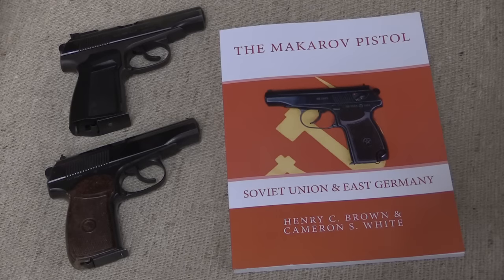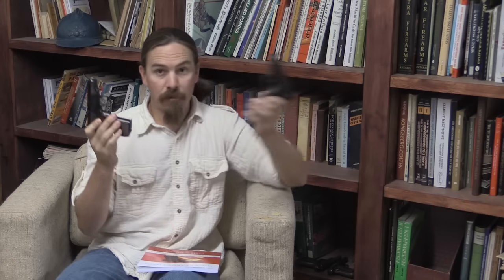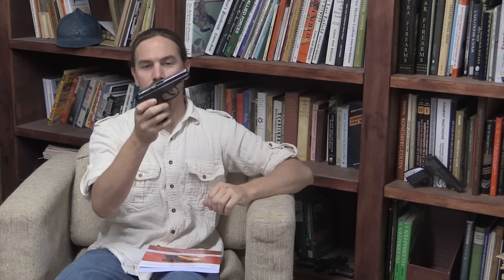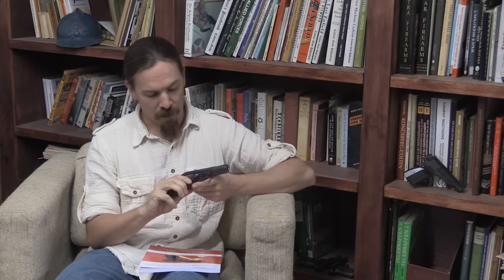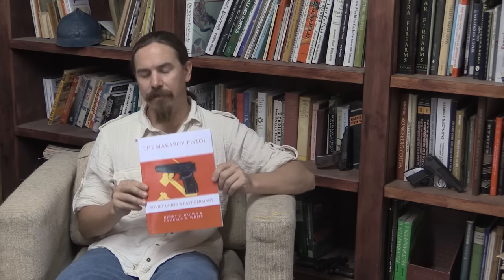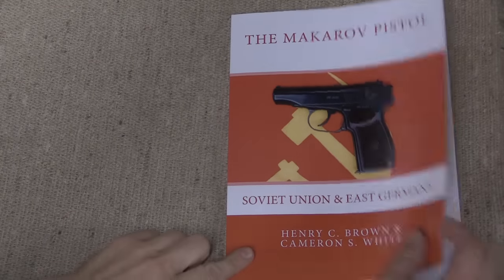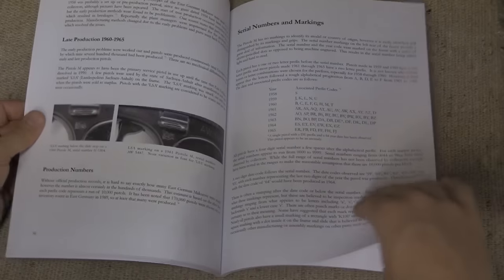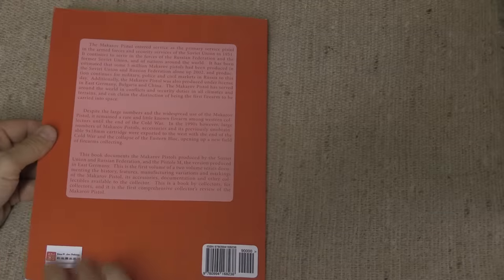Book Review: "The Makarov Pistol" by Henry Brown and Cameron White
Paperback and Kindle Versions

This new book is a very good collectors' guide to the Makarov, although it definitely leaves a place open for someone to write a more comprehensive reference work on the subject. It comes to a total of 122 pages, split primarily into a section on the Soviet Makarov (written by Brown) and a section on the East German Makarov (written by White). Both sections appear to have their research based on observation of known examples of the guns, with a nice large sample size allowing for accurate inferences to be made regarding production numbers, timelines, and changes in characteristics. Eventually, someone will print a book in English based on original arsenal and military documents - but this is not that book.

It also suffers aesthetically from being clearly a self-published book. Some photos retaining background shadows and cropping, and the layout is very simplistic. None of this negatively impacts the information conveyed, however, and reducing the layout and printing costs did presumably help make the project feasible in the first place. Someone looking for a Leonardo Antaris or Collector Grade work will be disappointed, as this is more akin to Robert Adair's book on Unique Pistols.

That said, the content is good and contains plenty of useful elements. The changes from the initial prototypes to the early production pistols and thence to the mass production and late production guns includes a number of minor part variations that are not documented elsewhere in print, and the explanation of Makarov serial number and dating schemes (to the extend they are deciphered so far) is excellent for the collector. Some of the less-standard variants are also discussed, including the Soviet PMM (double-stack modernized Makarov), Baikal export guns, and the Makarovs sold in the 90s by Suhl. Import marks are examined in some detail, especially in the East German section, which will be very helpful for tracing where different examples have been. Both sections also include  looks at accessories, including ammunition, holsters, and lanyards.

Overall, the book is worth the $30 asking price for those who are interested in the topic. It has a bunch of information not found in Datig's book, and is a great guide for the beginning collector. It is also nice to see that it is available electronically on the Kindle for $10, for those folks who prefer their media in that format.